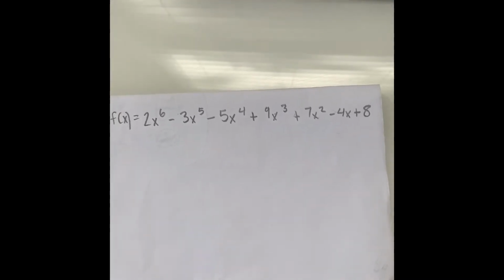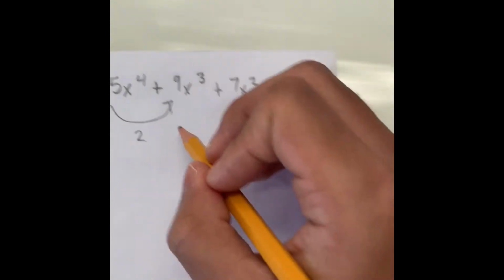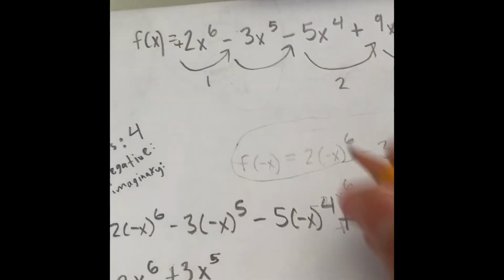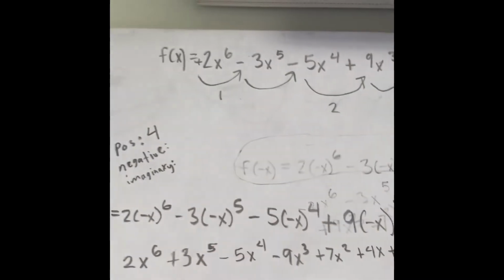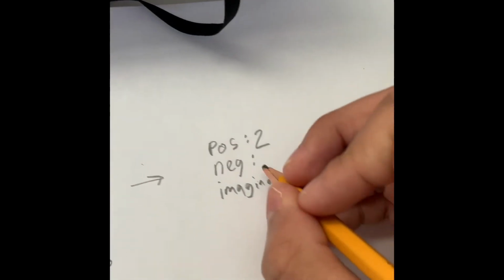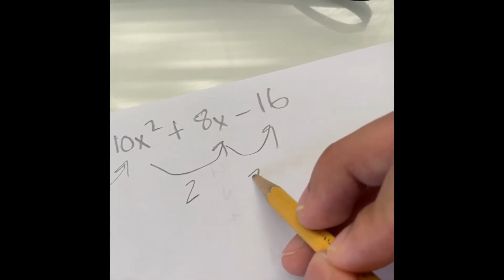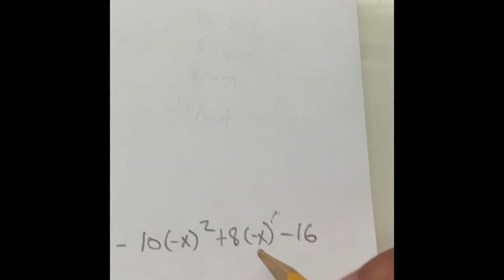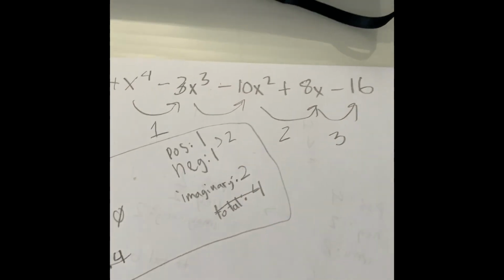Descartes’ Rule of Signs